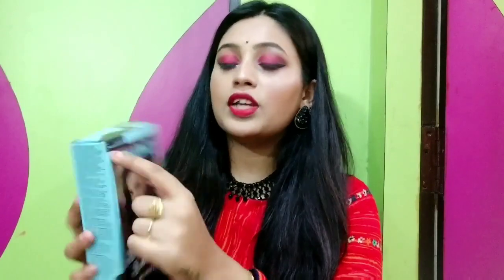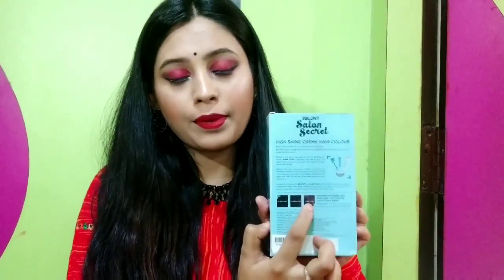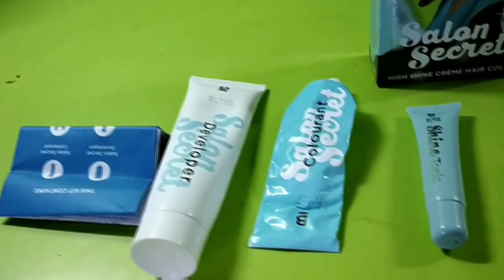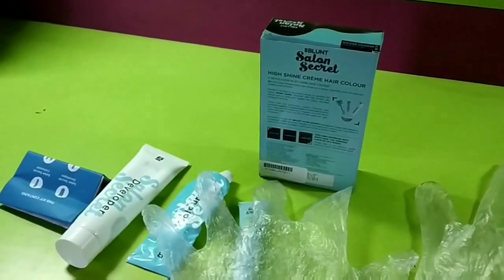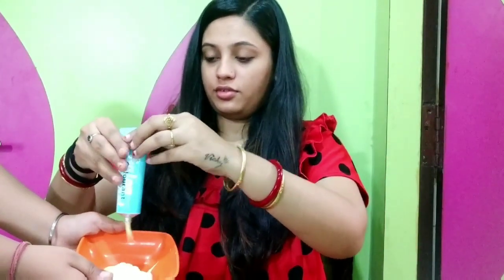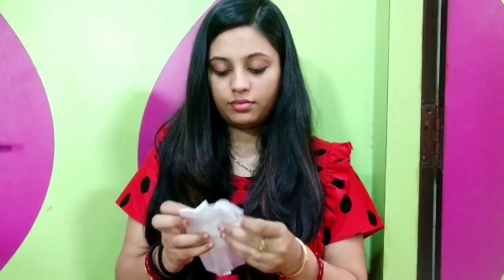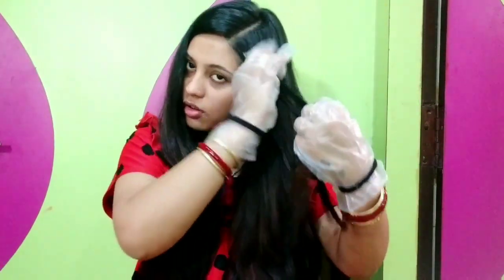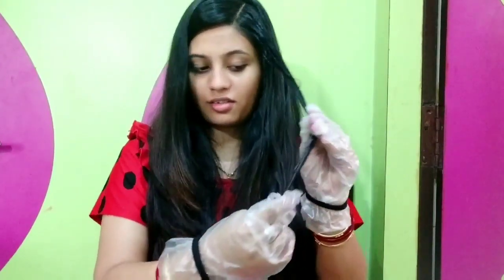How to : Colour Hair at home under Rs. 200 || Bblunt salon secret hair color review + application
Hey makeuplovers !! I hope you'll are doing well , hope your festive season went amazing !! I'm back with another helpful and most requested video , how to do hair colour at home .. So here it is , just like parlour in affordable amount you can now colour your hairs at home using bblunt hair colours , they have a wide range of different shades !! So I hope you will find my video helpful and easy ♥

product link
BBLUNT Salon Secret High Shine Creme Hair Colour - Mahogany Reddish Brown 4.56 on Nykaa